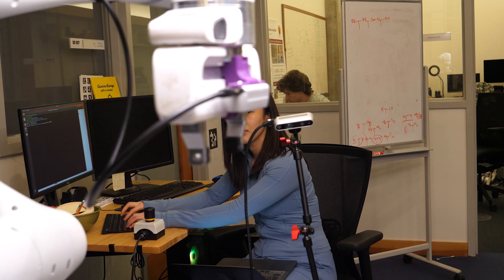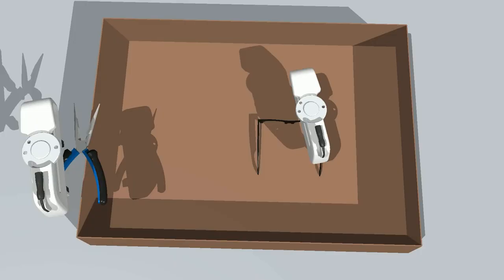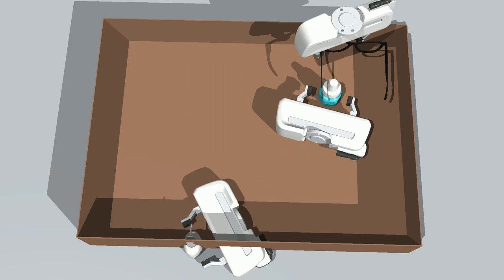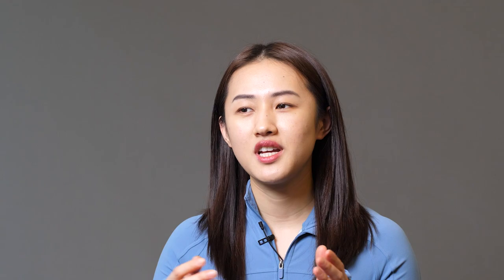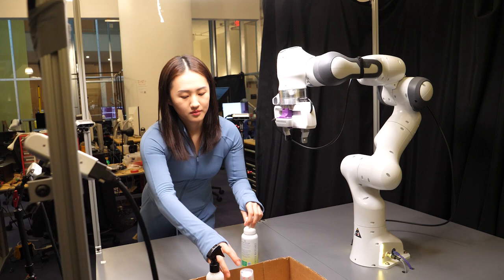CSAIL Alliances Student Spotlight: Zhutian Yang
Zhutian Yang is a PhD candidate at CSAIL working on robot learning and robot planning for long-horizon mobile manipulation problems. She is co-advised by Professors Leslie Kaelbling and Tomás Lozano-Pérez in the Learning and Intelligent Systems (LIS) group. Find out more about Zhutian’s research and innovations from the LIS Group